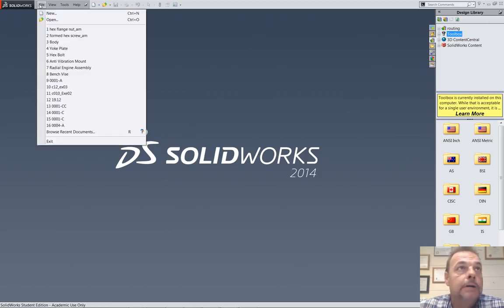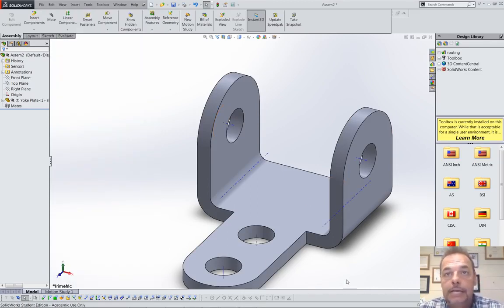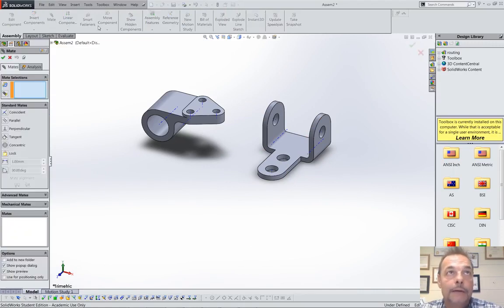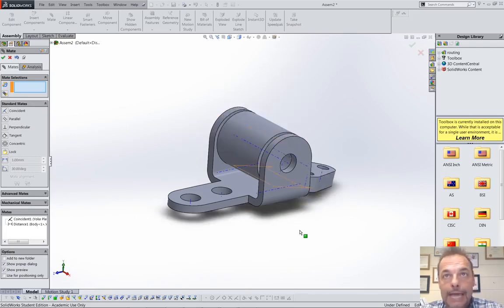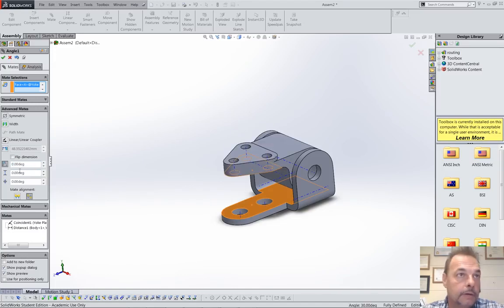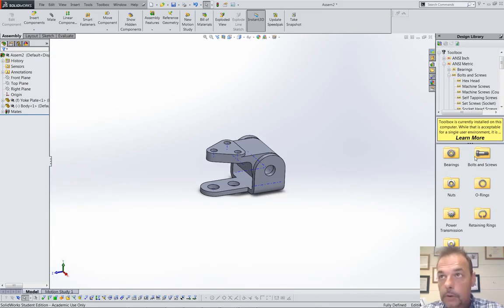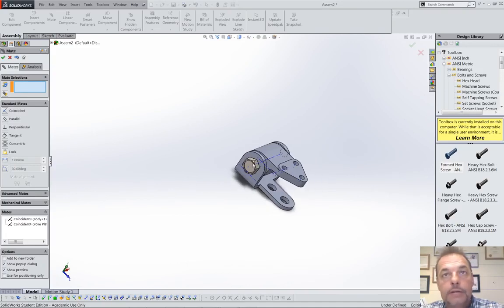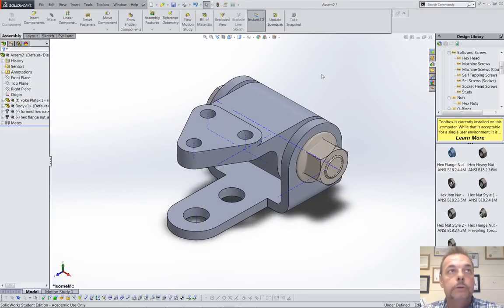Assembly Rotating Mates